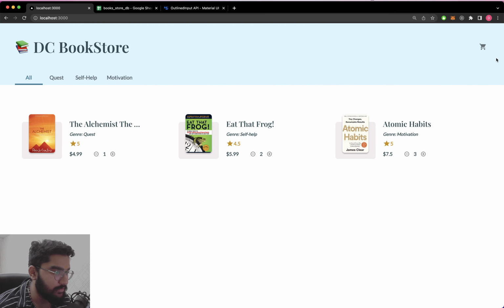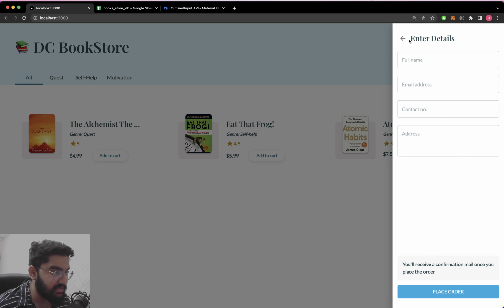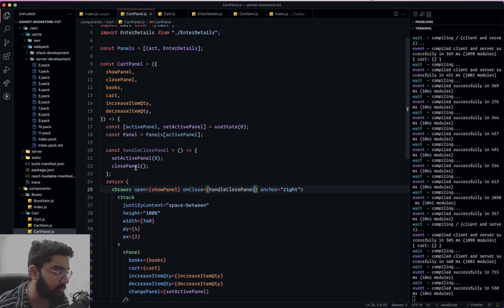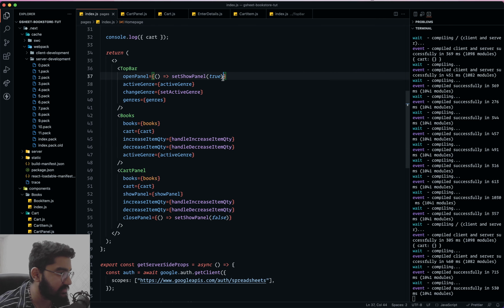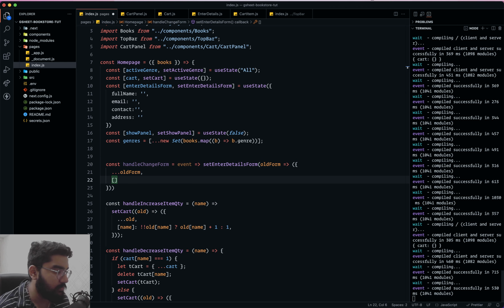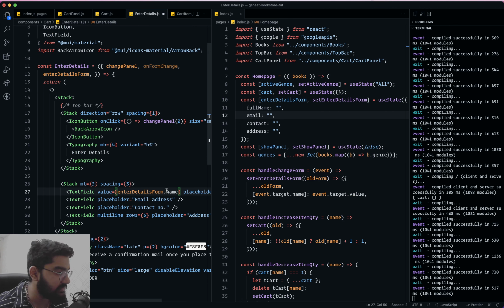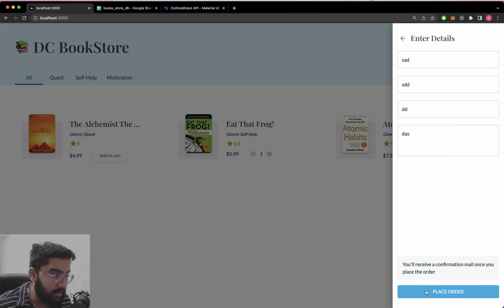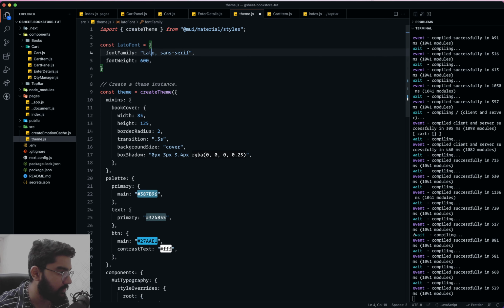Google sheet to online store - #24 Panel Navigation + Enter details form